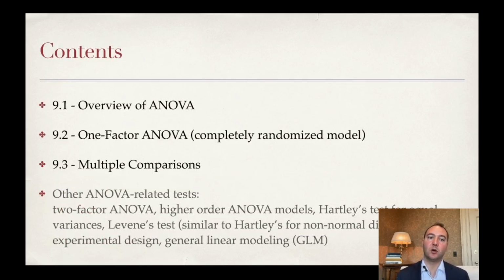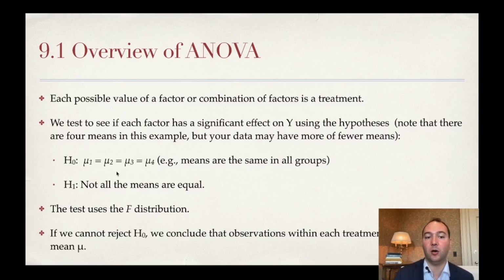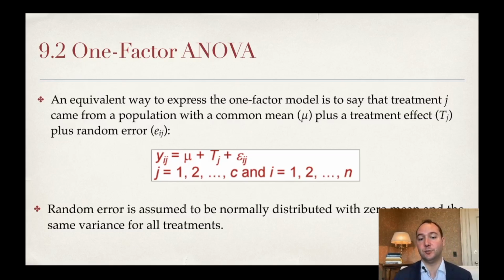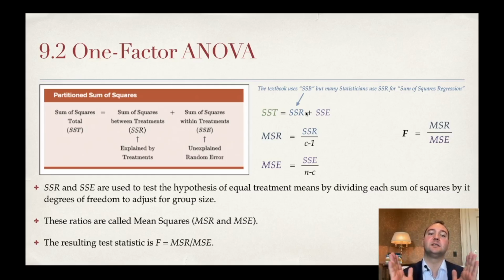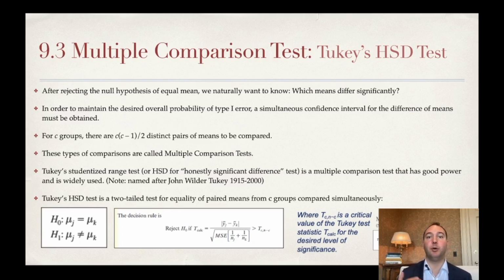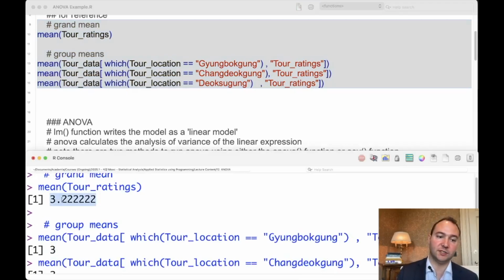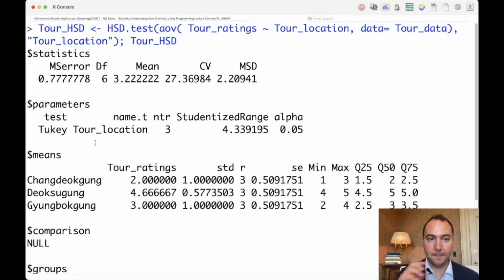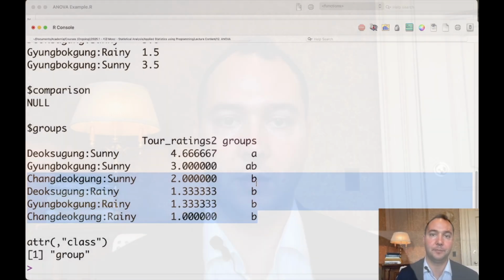Lesson9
분산 분석(ANOVA): (다중 그룹 비교 검정, 사후 검정, Tukey의 HSD 검정)